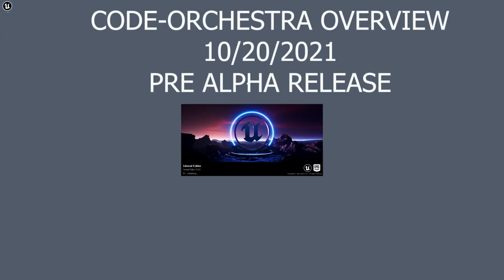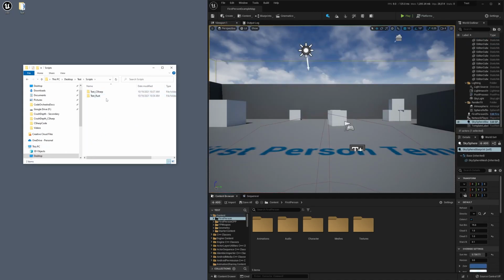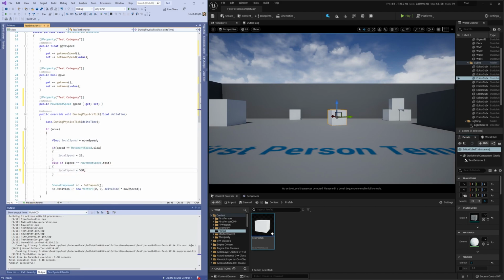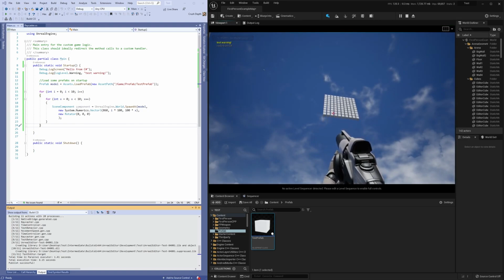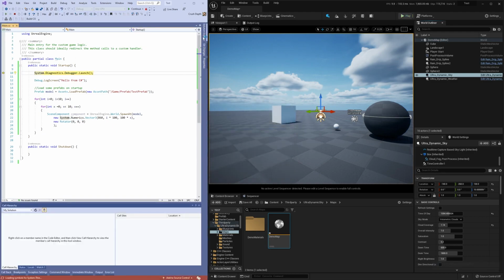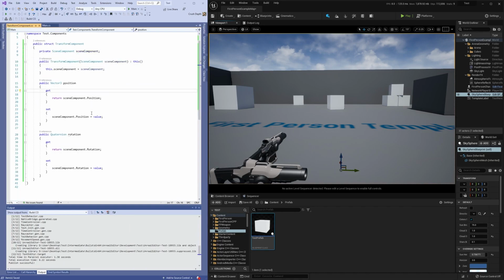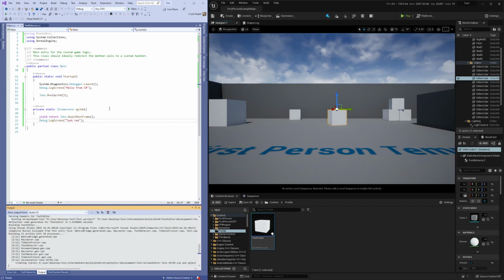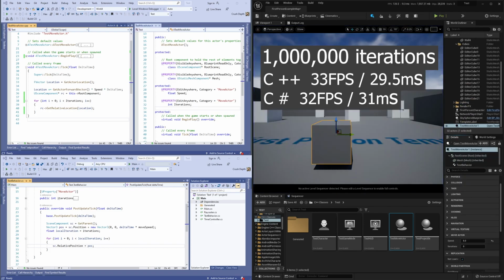Crush Depth: Code Orchestra Overview C# in Unreal Engine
0:00 - Intro
0:10 - Setup blank UE 5 project
1:00 - Bootstrap Code Orchestra
2:10 - C# Hello World!
2:40 - Logging
3:20 - Behaviors
4:15 - UProperty
4:42 - UEnum
5:34 - Loading prefabs
7:18 - Access Blueprint Properties
9:09 - Debugging
10:10 - Traverse scene hierarchy
10:44 - Raycasting
11:22 - ECS / Data-Oriented Design
14:23 - Job System
14:45 - Input system
15:39 - C++ vs C# benchmark

Code Orchestra is a holistic polyglot development solution for multi-framework development in Unreal Engine. Our goal is to bring multi-language and multi-framework support to Unreal Engine to empower you to build your project in the language of your choice while retaining full IDE and editor integration with full runtime debugging support.

Code Orchestra uses a novel patent-pending approach (a combination of custom high-performing framework hooks, heavy code generation, IDE analyzers, and other mechanisms) to provide polyglot (.NET C#, Rust, Python) support for Unreal Engine.

Code Orchestra supports high-performing Rust code for low latency high accuracy simulations (such as our project Crush Depth) and even allows you to use Python for quick prototyping (with more languages supported on an as-needed basis).